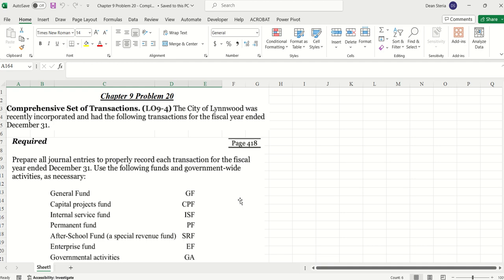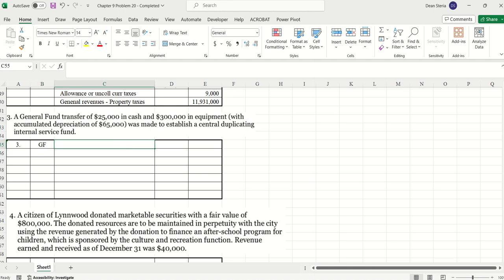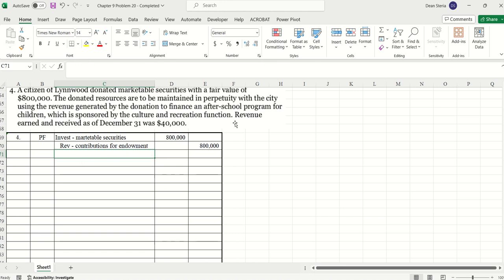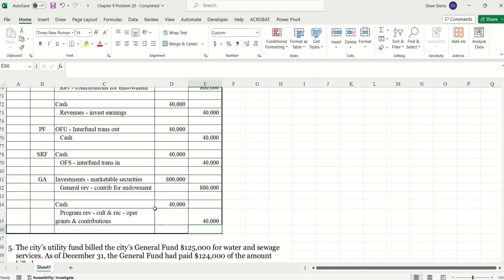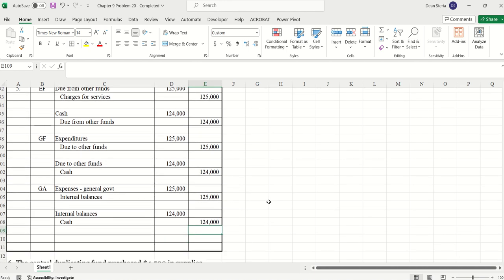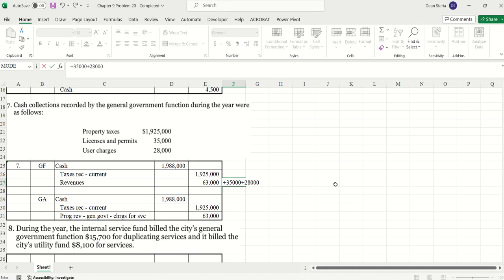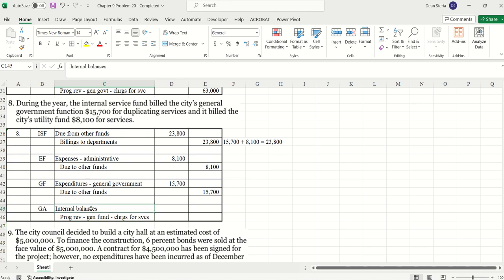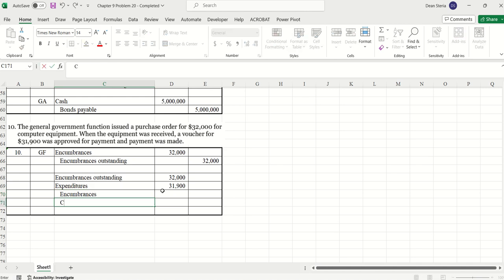Chapter 9 Problem 20 video